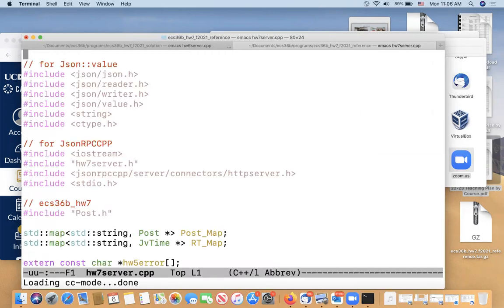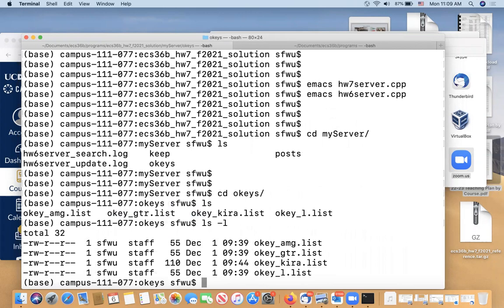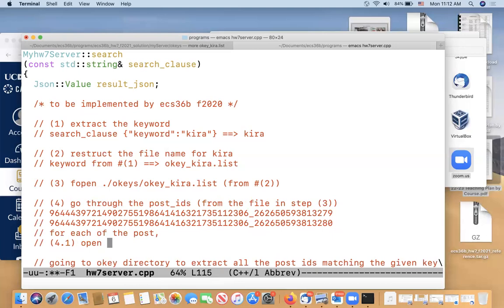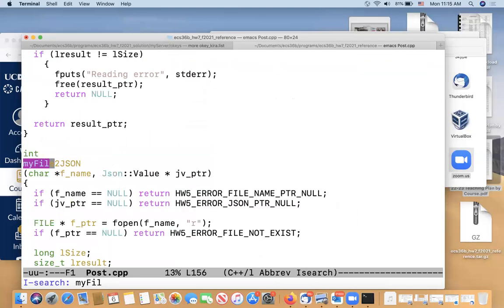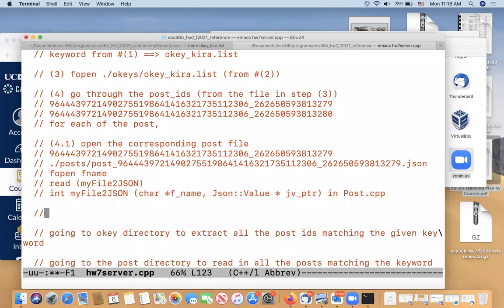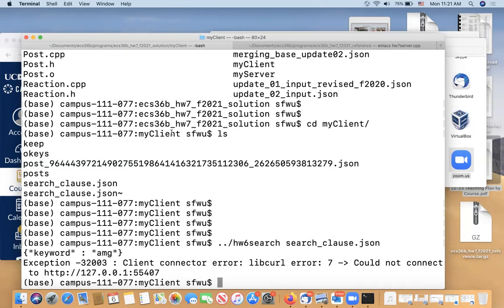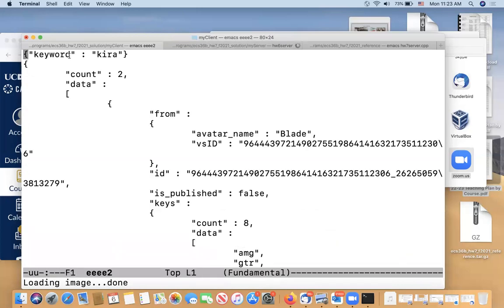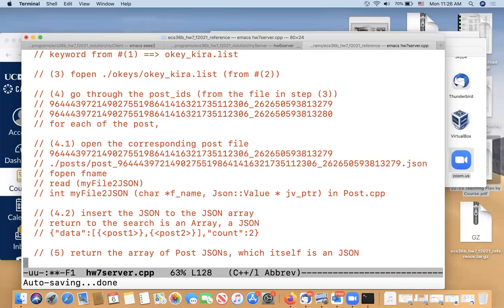ecs36b ff2021 office hours HW7 part1 11/06/2021